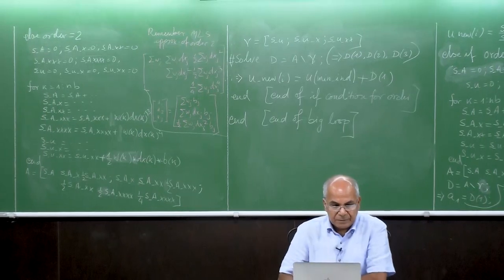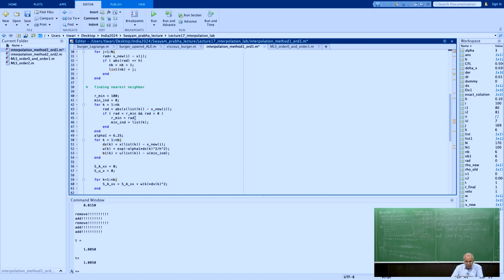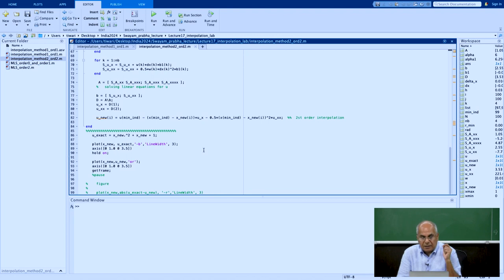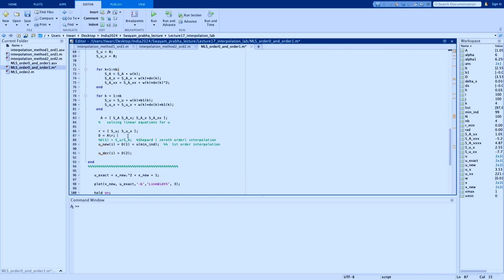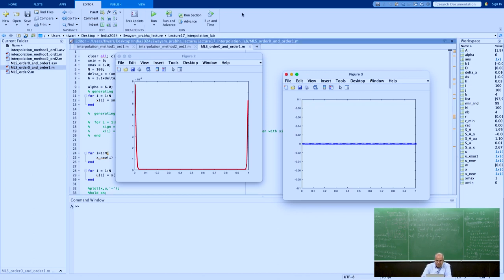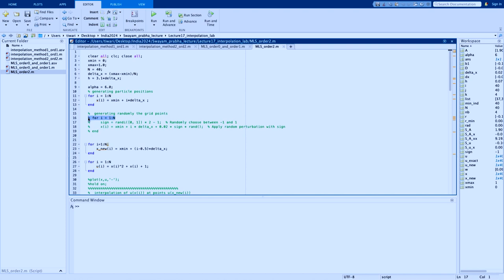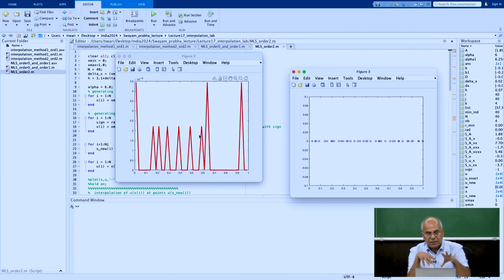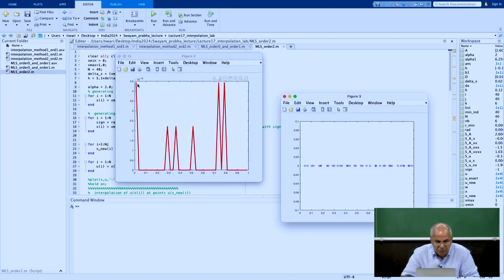Matlab implementations of reconstruction of a function